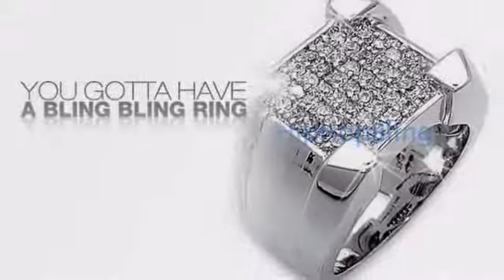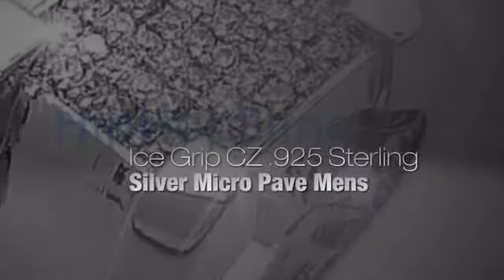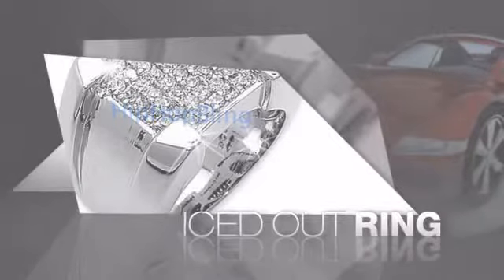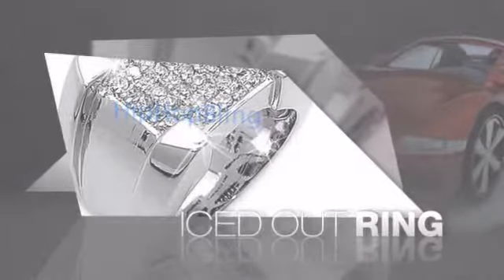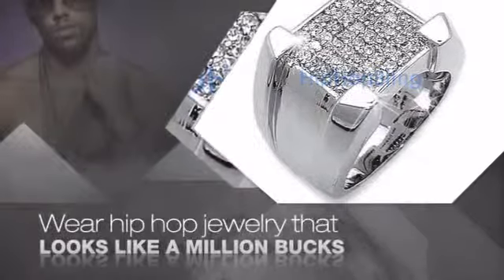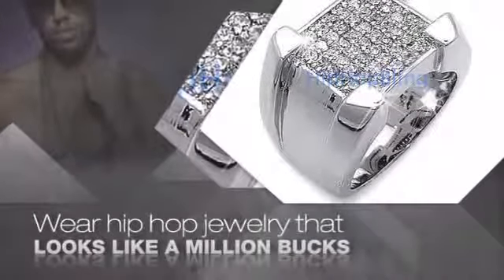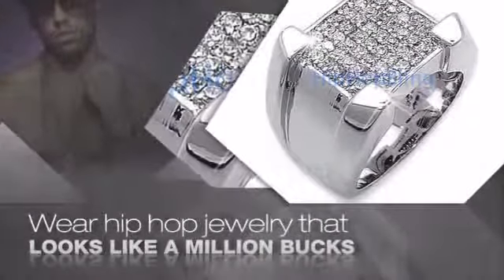Ice Grip CZ .925 Sterling Silver Micro Pave Mens Ring